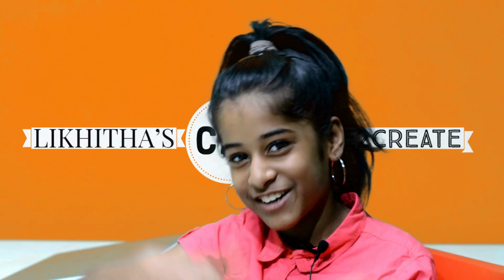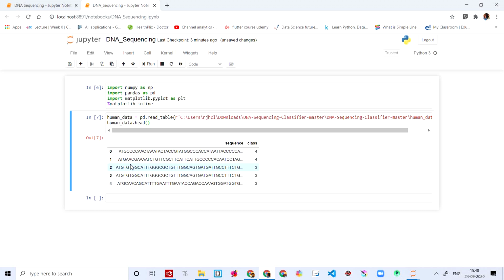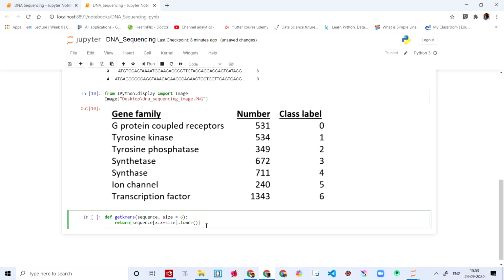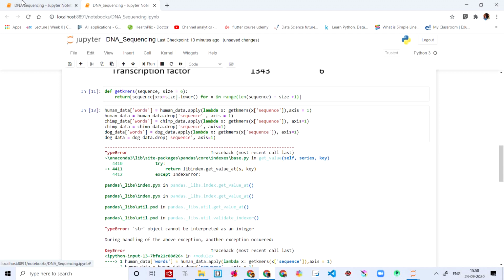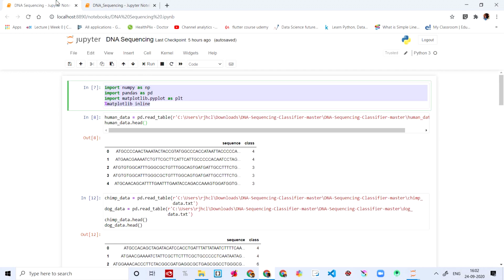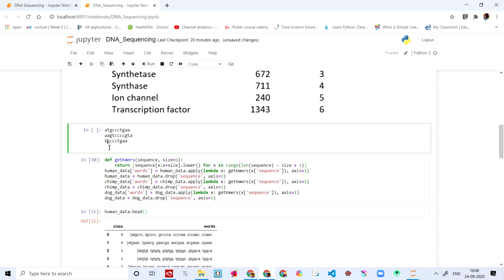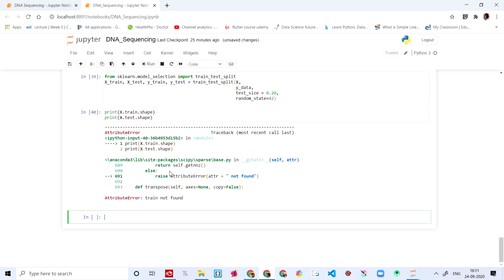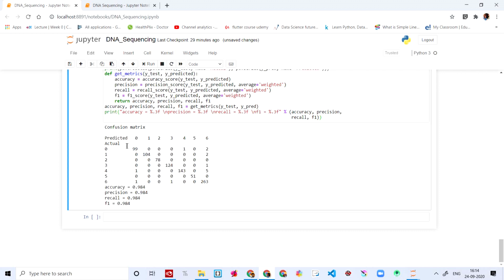DNA Sequencing Classifier using Machine Learning - Python for Data science project - Likhitha🔥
In this python for data science video by Likhitha we are going to to watch how to build/design DNA Sequencing Classifier using Machine Learning - Python for Data science model.

The video is all about DNA Sequencing Classifier using Machine Learning - Python for Data science project - Likhitha valuable information but also try to cover the following subject:
-python naive classifer python machine learning for beginners

Something I discovered when I was researching details on DNA Sequencing Classifier using Machine Learning - Python for Data science project - Likhitha was the lack of appropriate information.
DNA Sequencing Classifier using Machine Learning - Python for Data science project - Likhitha nevertheless is an subject that I know something about. This video for that reason should matter and of interest to you.
Follow our videos about DNA Sequencing Classifier using Machine Learning - Python for Data science project - Likhitha and also other similar subjects on

If you were trying to find more details about data science project or python for data science did this video help?
Maybe you want to comment below and let me understand what else I can help you with or details on DNA Sequencing Classifier using Machine Learning - Python for Data science project - Likhitha